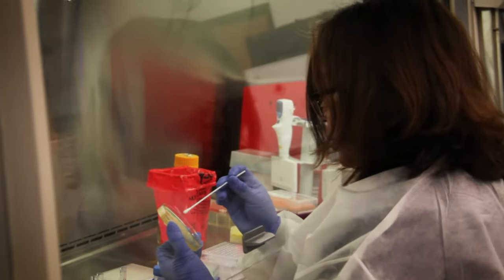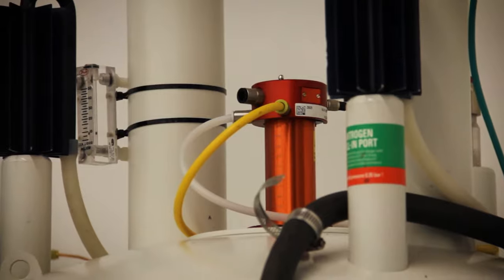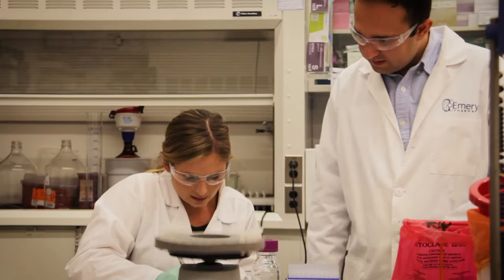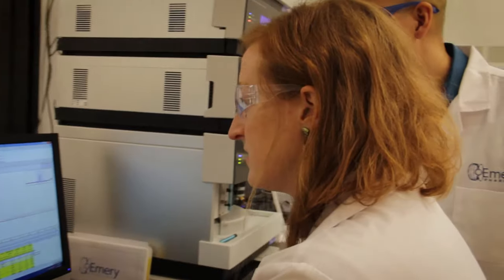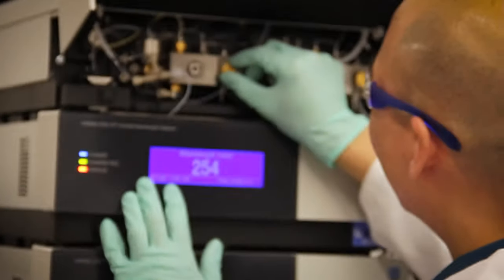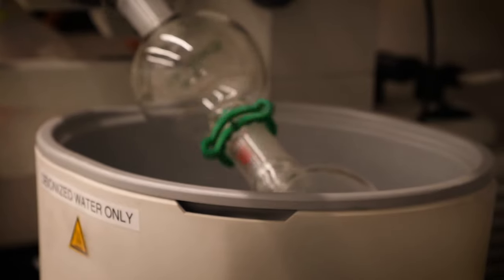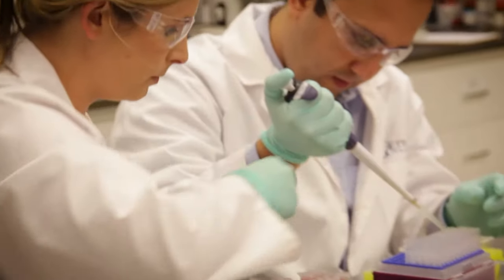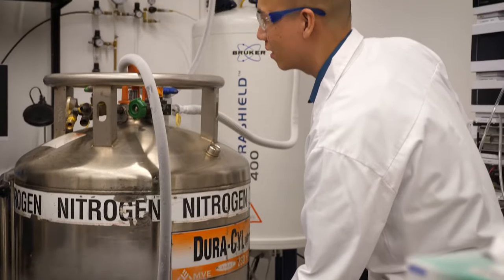Emery Pharma Corporate Video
“Save Lives and Save the Environment”

Located in Alameda, CA, the heart of the San Francisco Bay Area, Emery Pharma is an FDA registered, DEA licensed, and cGMP-GLP compliant full-service contract research and development laboratory. Combining the best intellectual resources with sophisticated instrumentation, the team specializes in analytical chemistry, microbiology, and cell biology services. Our mission is to support biotech and pharmaceutical companies aiming to save lives and save the environment.

The team at Emery Pharma has vast experience in method development and validation, characterization and isolation of impurities, stability studies, and release testing. We have proprietary and robust microbiological assays aimed to support projects related to novel antimicrobial, anti-biofilm, and antibiotic development. Our team also has extensive litigation support experience, including patent litigation, intellectual property, and product liability cases.